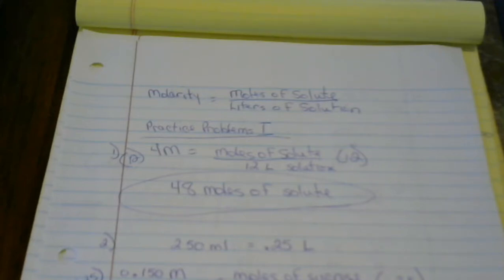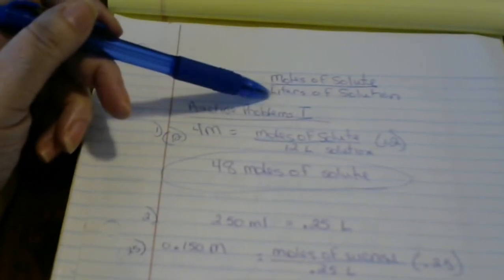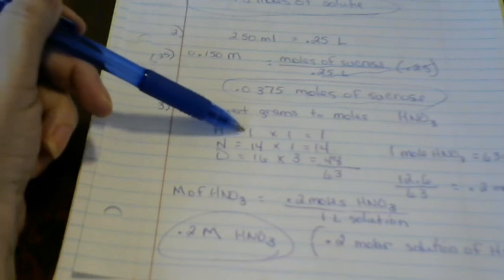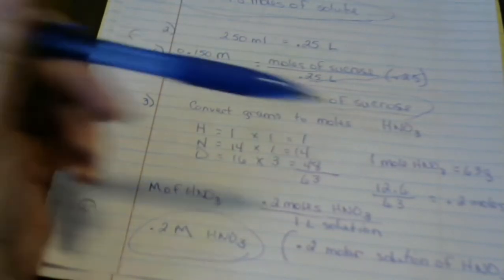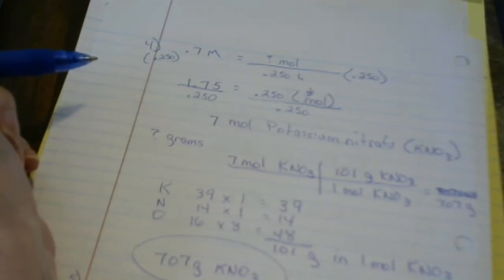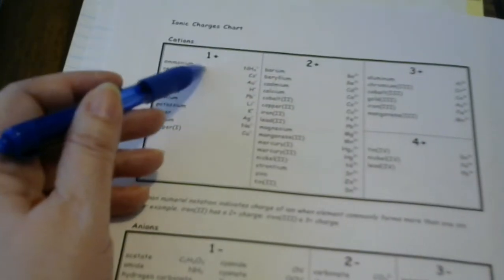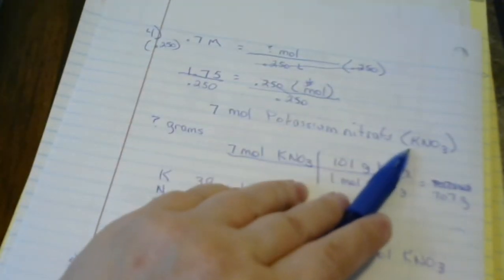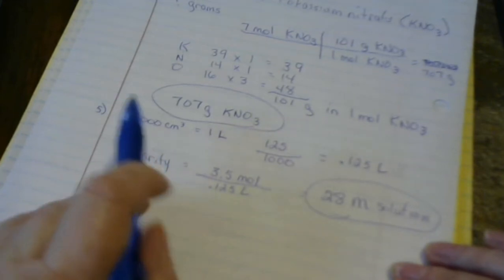Chemistry - Molarity Problem Set 1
We're going over the problem set 1 from the Chemistry Matters video